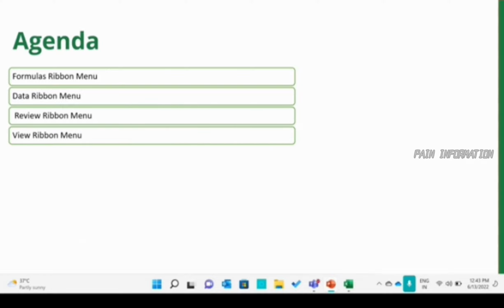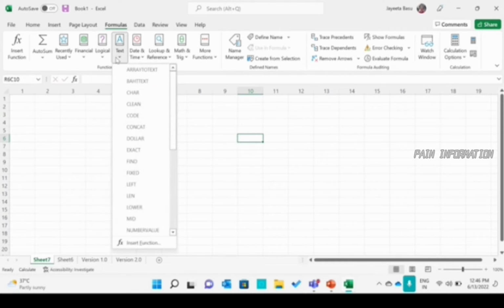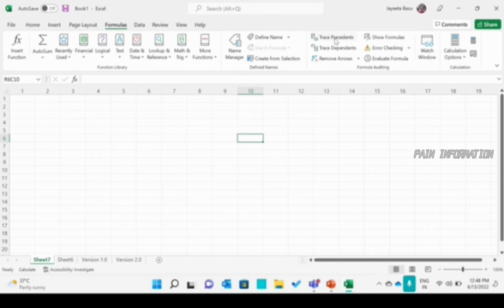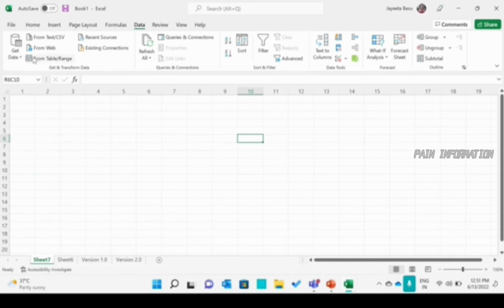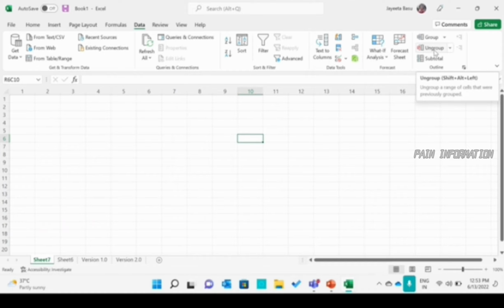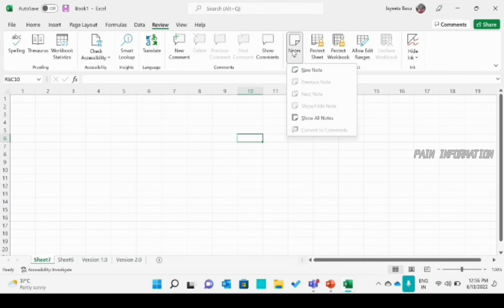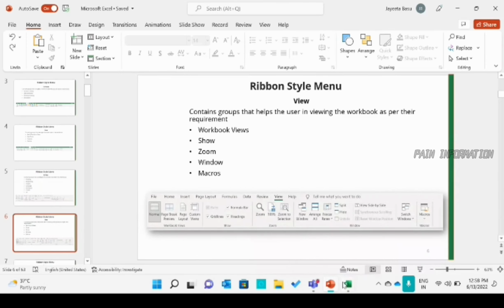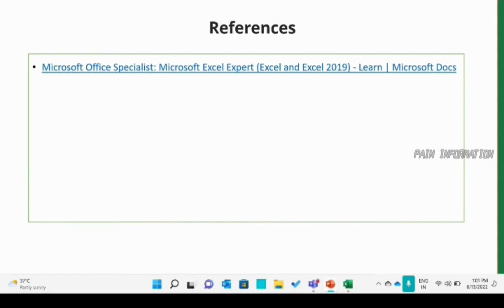Microsoft excel ribbon menu part 2